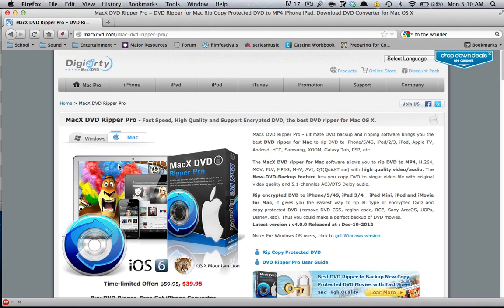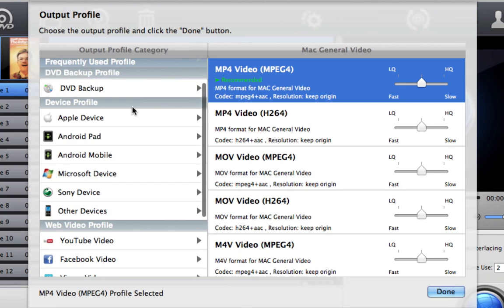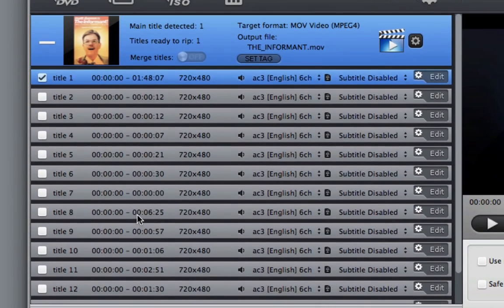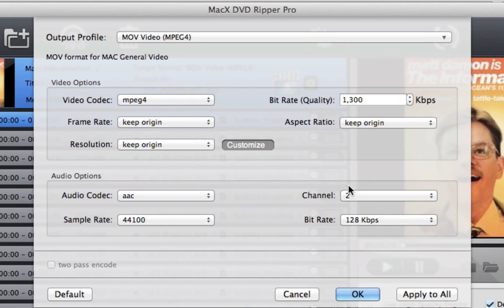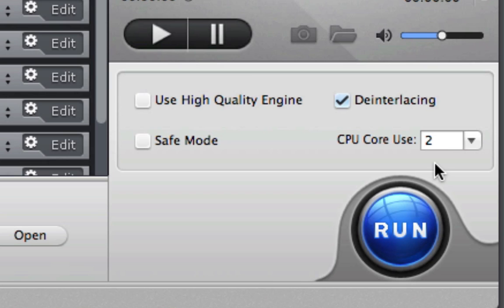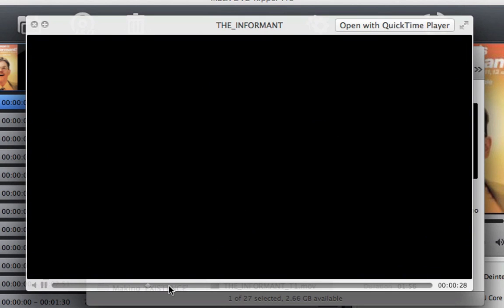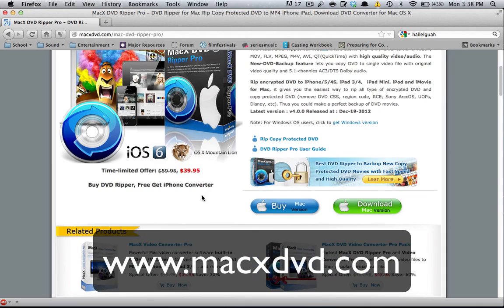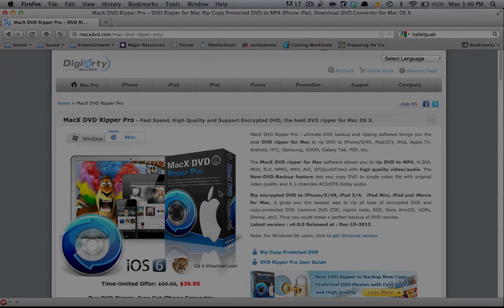MacX DVD Ripper Pro - Software Review